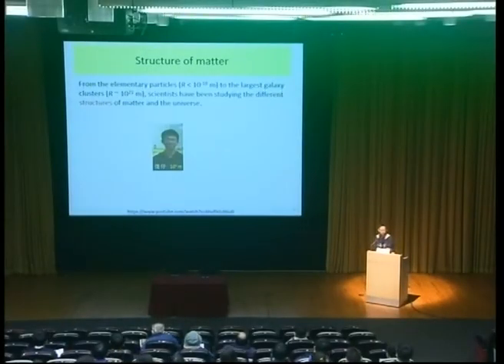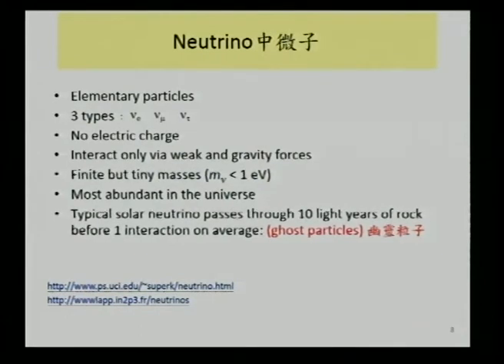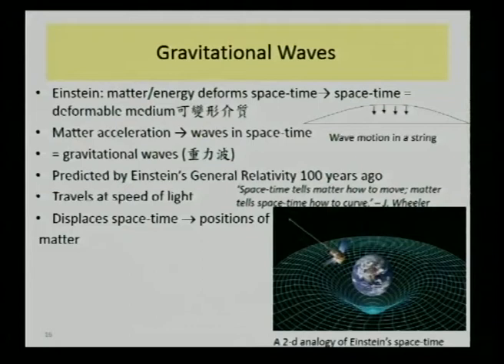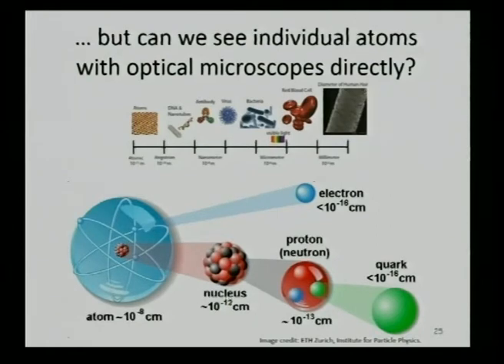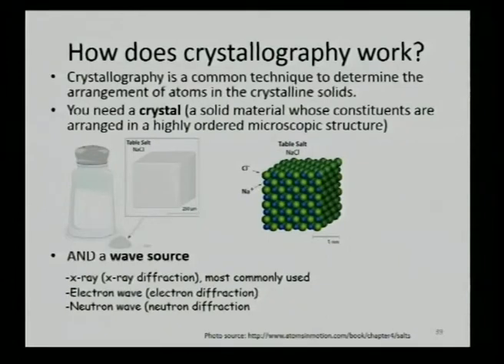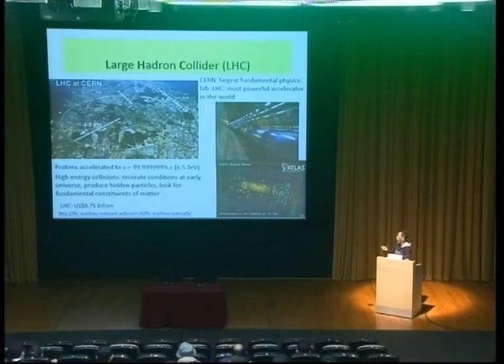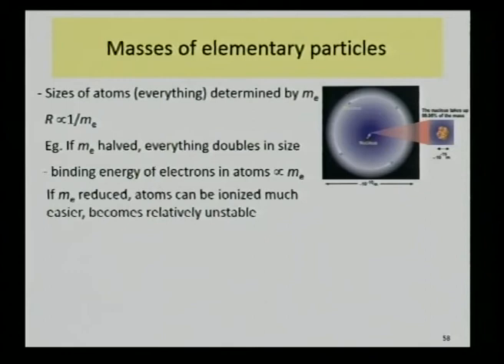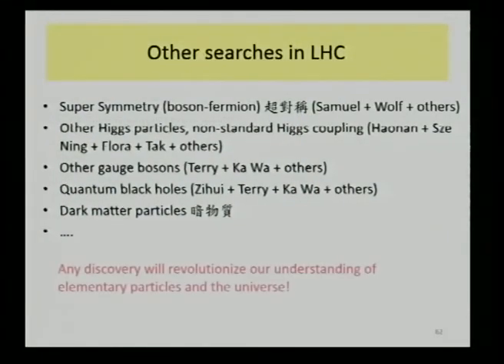「科普快遞」講座系列（英文）"SciPOP" Lecture Series (English)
從大型強子對撞機看物質和宇宙的基本結構
歐洲核子研究中心(CERN)於2012年運用大型強子對撞機偵測到希格斯玻色子（俗稱「上帝粒子」）的存在，標誌着基礎物理學黃金時期的開始。升級後的大型強子對撞機更使用了前所未有的高質心能量13 TeV進行了粒子對撞實驗，有可能發現到能顛覆我們對物質和宇宙的基本結構的概念！講座從基礎物理學角度介紹希格斯玻色子，以及大型強子對撞機實驗能為我們帶來哪些物理新領域。

透過粒子和非電磁波來「看」
數百年來，物理學家利用電磁波來研究宇宙和物質的結構。然而，我們也可以用粒子和非電磁波取代電磁波來研究不同尺度的課題。電子和中子等物質波為顯微鏡學帶來突破，讓我們可以「看」到原子的個體。另一方面，探測太陽和超新星的中微子衍生出中微子天文學。探測重力波則開啟了探索時空、宇宙學和宇宙結構的可能性。這講座就上述課題作深入淺出的介紹。

Studying the Fundamental Structure of Matter and the Universe at the Large Hadron Collider (LHC)
The discovery of the Higgs particle (also known as "God particle") at the Large Hadron Collider (LHC) at CERN in 2012 marks the beginning of a golden era in fundamental physics. The upgraded LHC has recently restarted particle collisions with unprecedentedly high centre-of-mass energy of 13 TeV and intensity. A window of opportunities to discover new physics that may revolutionise our understanding of the fundamental structure of matter and the universe has opened up! This lecture introduces at an elementary level physics of the Higgs particle and the range of new physics that LHC experiments will look for.

"Seeing" with Particles and Non-Electromagnetic Waves
For hundreds of years, physicists have been studying the universe and structure of matter using electromagnetic waves. However, it is also possible to probe structure of matter in different length scales using particles and non-electromagnetic waves. The use of matter waves such as electrons and neutrons have brought about breakthroughs in microscopy, allowing us to "see" individual atoms. At the other extreme, the detection of solar and supernova neutrinos have led to the birth of neutrino astronomy. Direct detection of gravitational waves will open up the possibility to study questions about space-time, cosmology and structure in the universe. This lecture covers these topics at an introductory level.

 从大型强子对撞机看物质和宇宙的基本结构
欧洲核子研究中心(CERN)于2012年运用大型强子对撞机侦测到希格斯玻色子（俗称「上帝粒子」）的存在，标志着基础物理学黄金时期的开始。升级后的大型强子对撞机更使用了前所未有的高质心能量13 TeV进行了粒子对撞实验，有可能发现到能颠覆我们对物质和宇宙的基本结构的概念！讲座从基础物理学角度介绍希格斯玻色子，以及大型强子对撞机实验能为我们带来哪些物理新领域。

透过粒子和非电磁波来「看」
数百年来，物理学家利用电磁波来研究宇宙和物质的结构。然而，我们也可以用粒子和非电磁波取代电磁波来研究不同尺度的课题。电子和中子等物质波为显微镜学带来突破，让我们可以「看」到原子的个体。另一方面，探测太阳和超新星的中微子衍生出中微子天文学。探测重力波则开启了探索时空、宇宙学和宇宙结构的可能性。这讲座就上述课题作深入浅出的介绍。